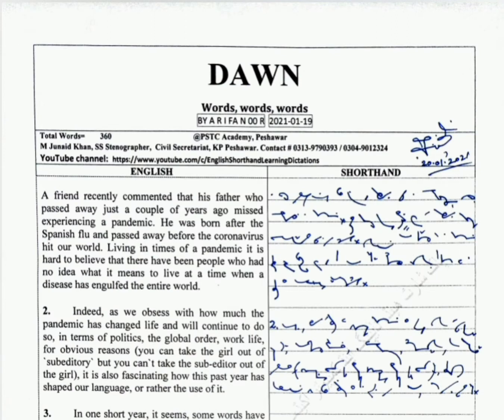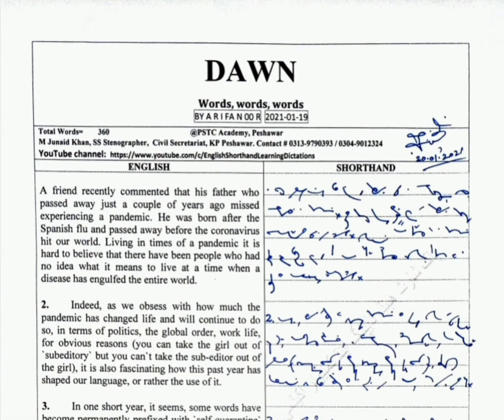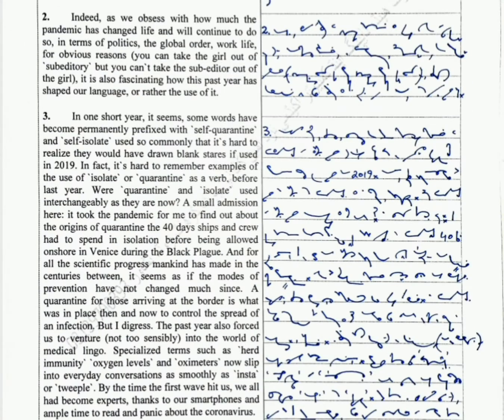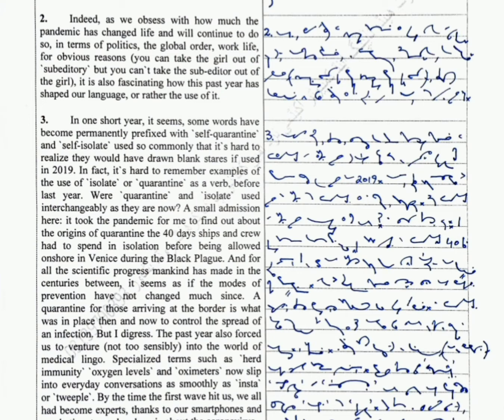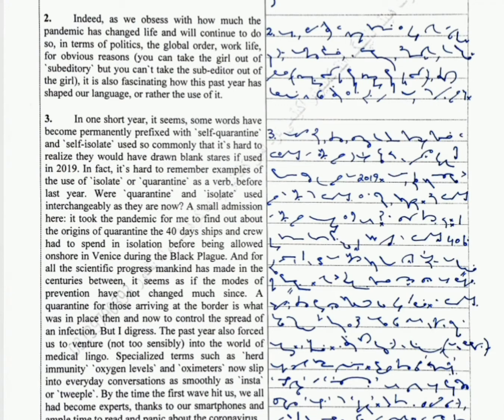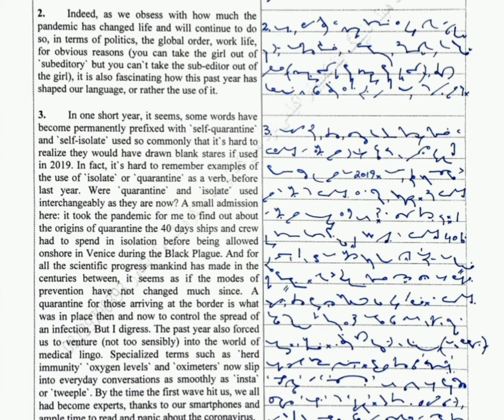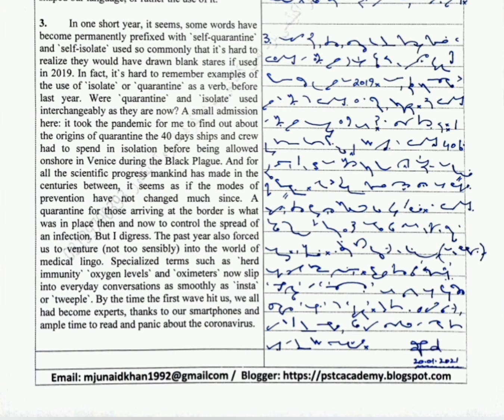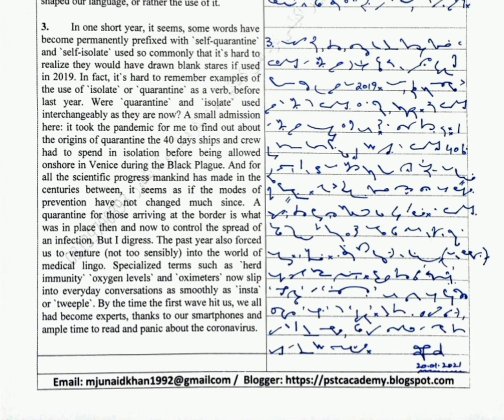Passage # 83 @ 90 wpm | English Shorthand Dictation | Dawn Editorial Dictation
OR